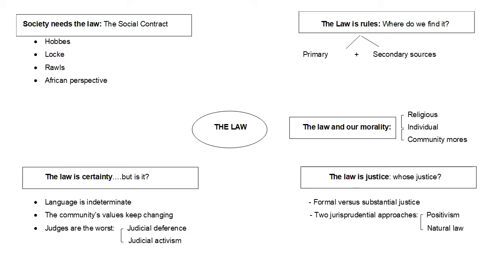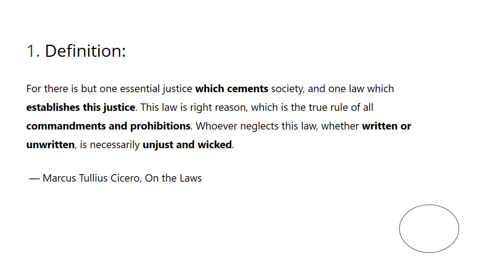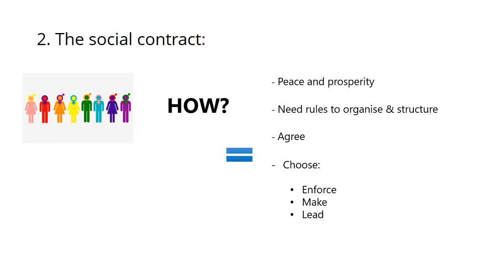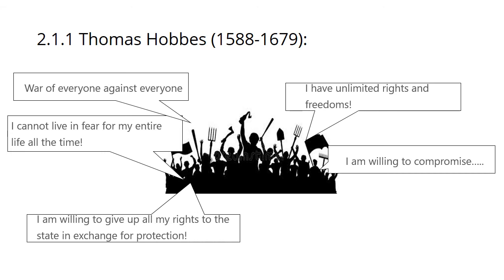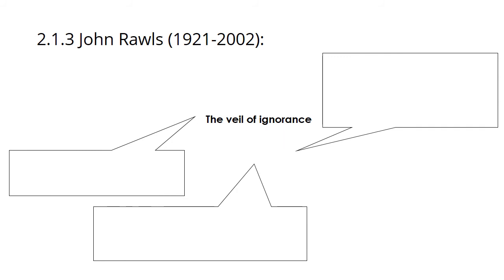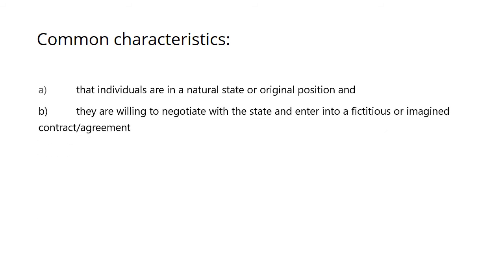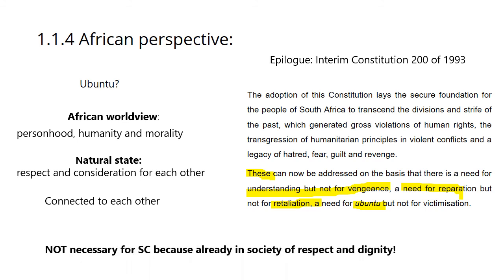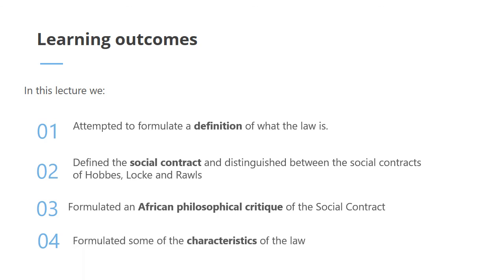Unit 1: 1.1 Video Introduction and Lecture 1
In this lecture we introduce Unit 1  and we investigate the social contracts of Hobbes, Locke and Rawls while providing an African critique to it through ubuntu. We also attempt to define the law and formulate a number of its characteristics.